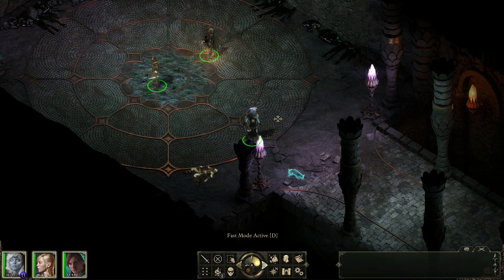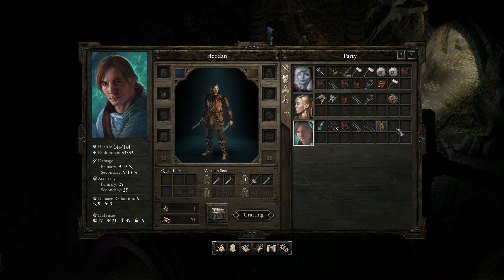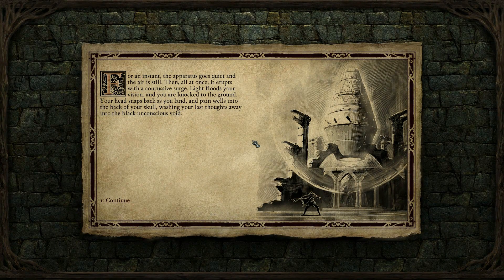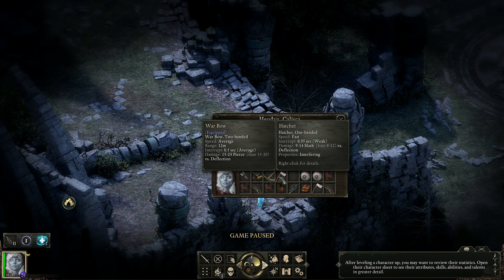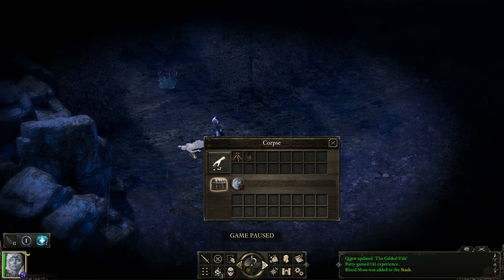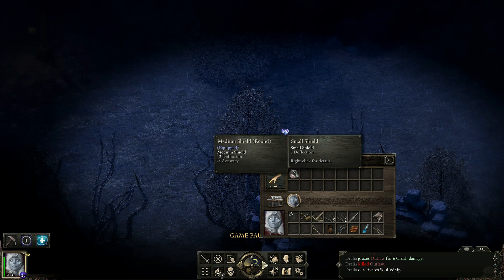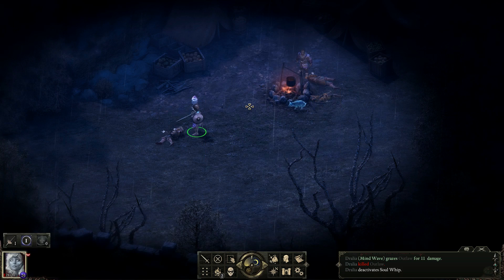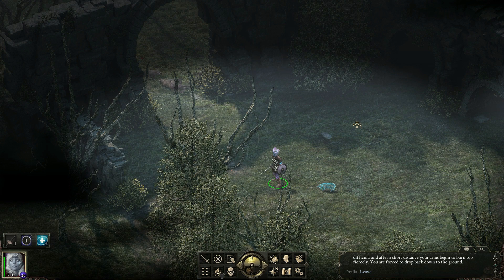3 - Let's Play Pillars of Eternity (Cipher, Blind)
Dralia escapes her first dungeon, but as it turns out all that was just a prelude to a prelude.